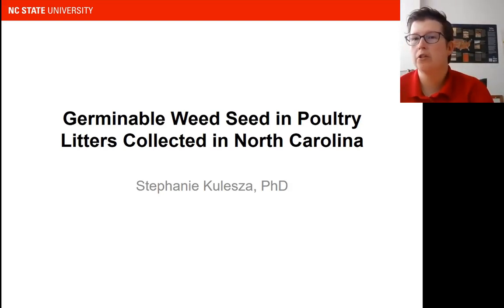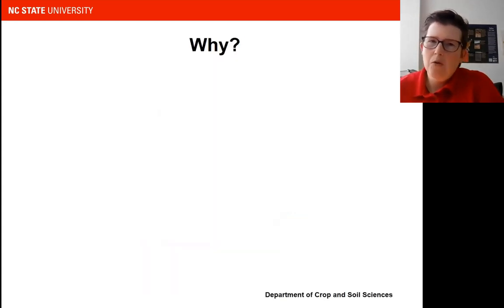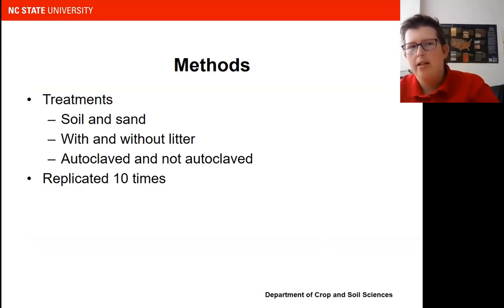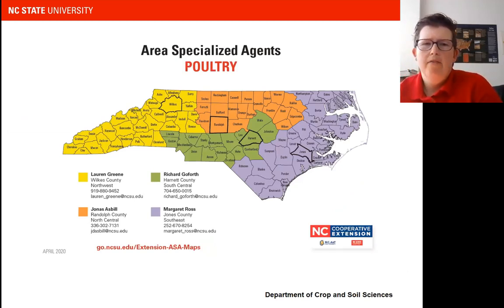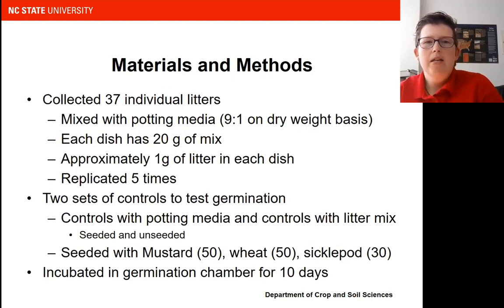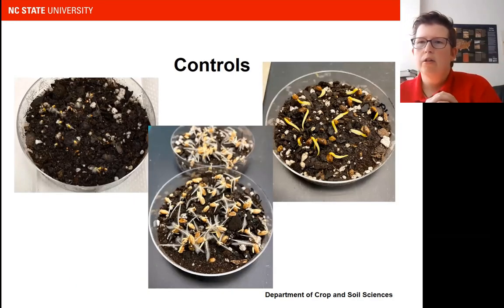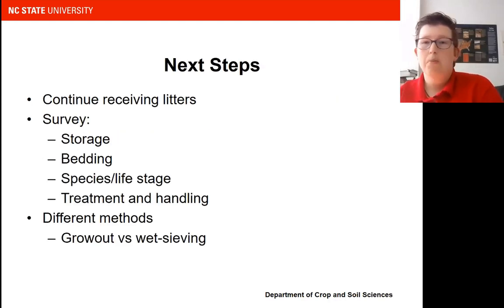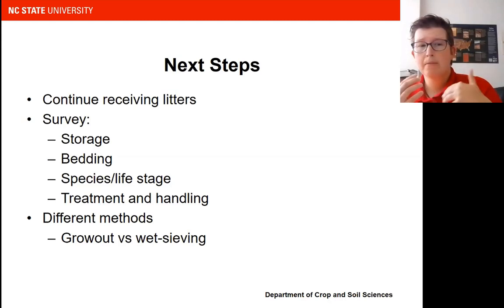Germinable Weed Seed in Poultry Litters Collected in North Carolina